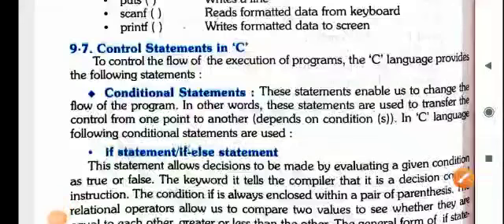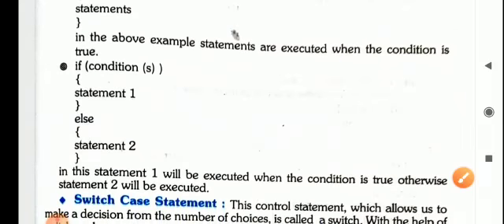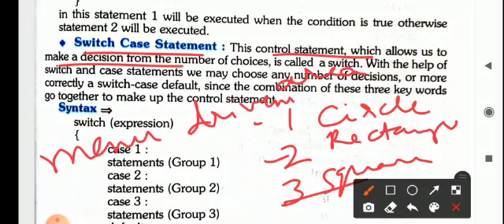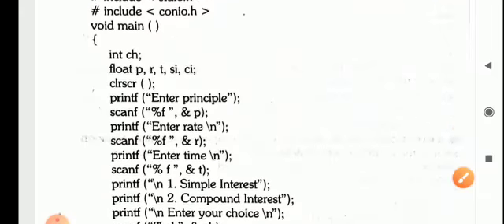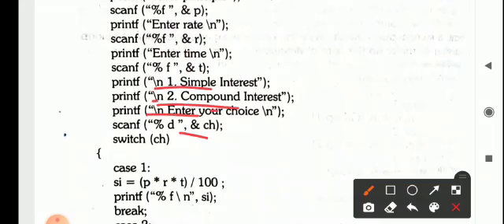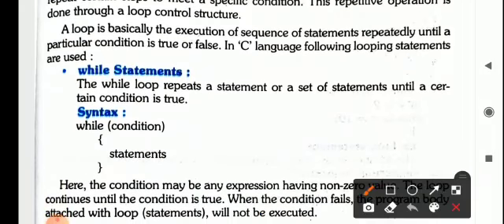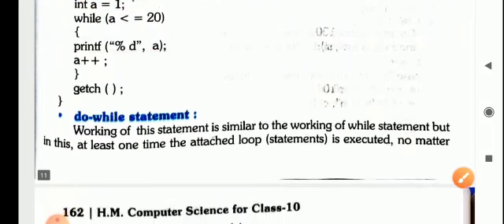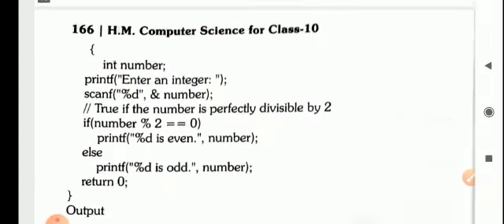Class 9 B & 10 B Computer Chapter Introduction To C Part 4